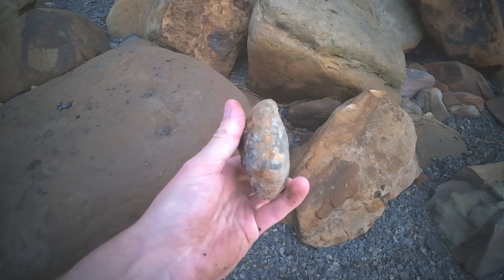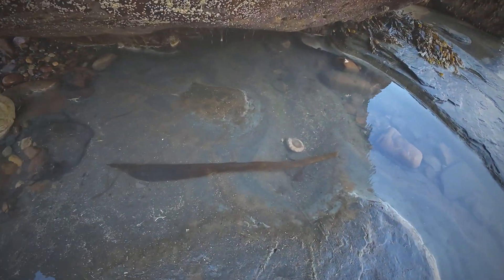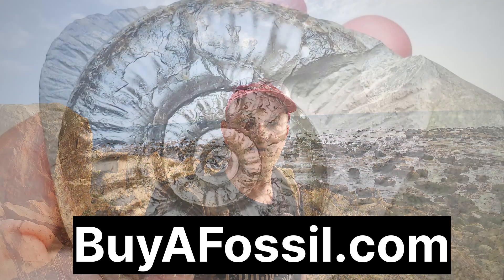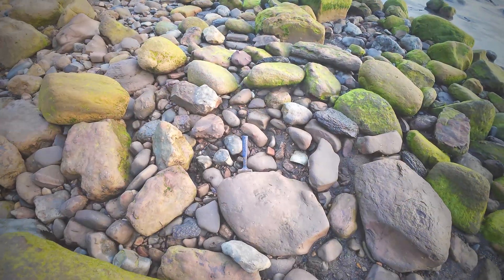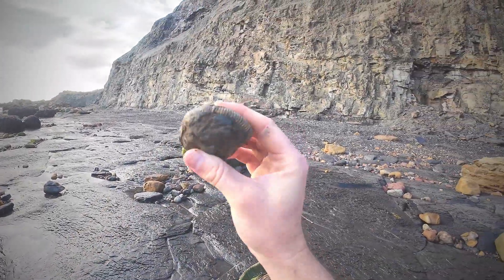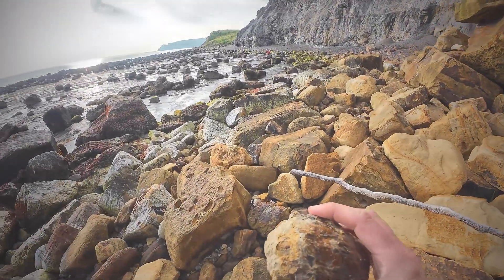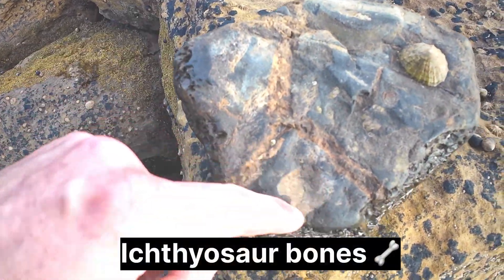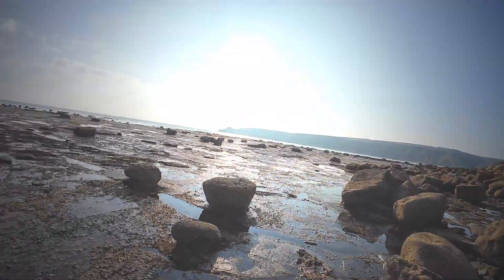Fossil Hunting! - Lobster, Ammonites, Ichthyosaur!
Join me on another fossil hunting video. In today's one I head to Port Mulgrave near Whitby. I find quite afew interesting fossils

Hammers
Estwing 20-Ounce Mason Hammer (Great Starter Hammer)

Drone
DJI Mini 2